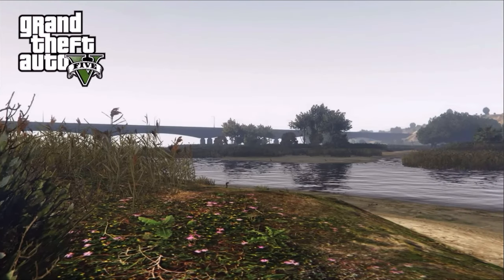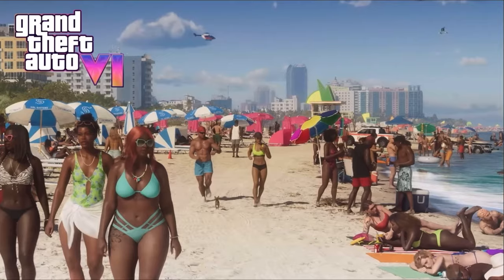GTA 6 vs. GTA 5 - Graphics Comparison gta#gta5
GTA 6 vs. GTA 5 - Graphics Comparison